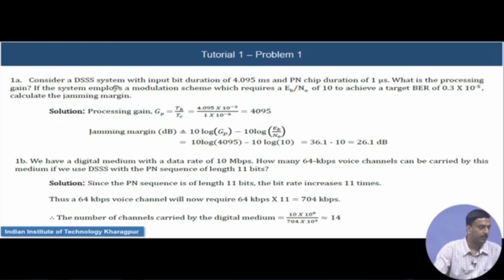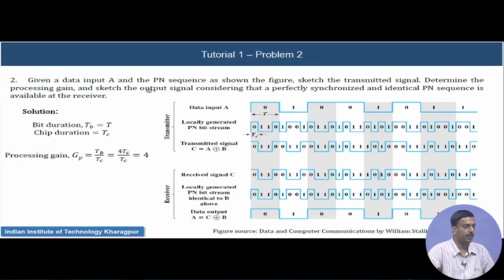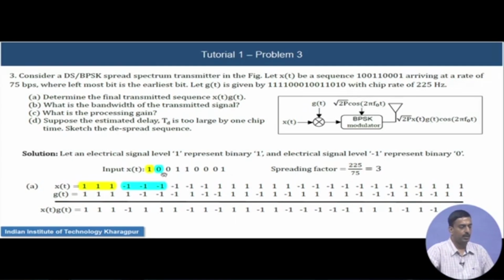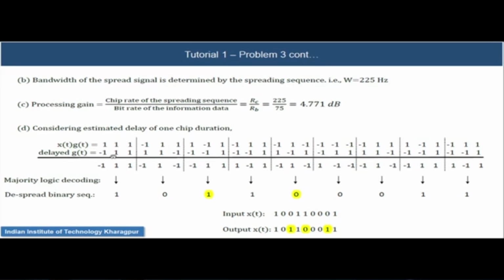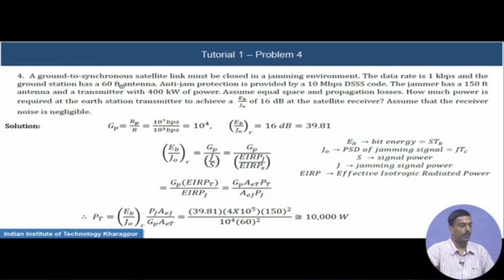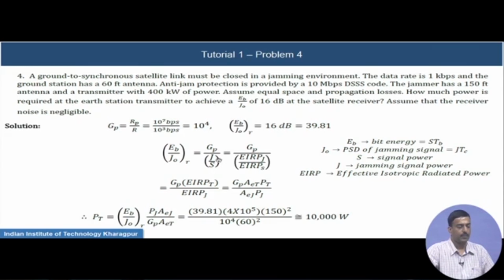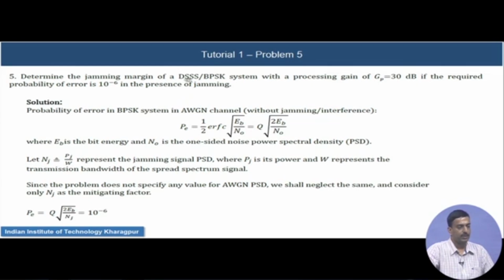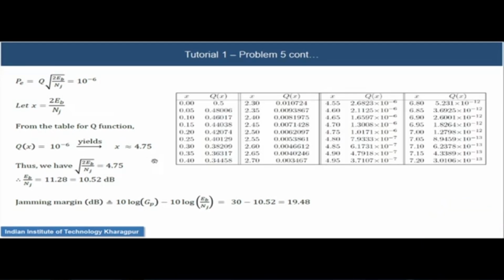Tutorial-1 ch19 swayamprabha